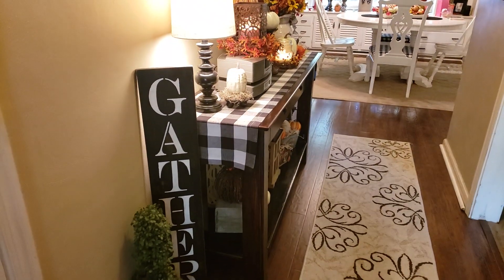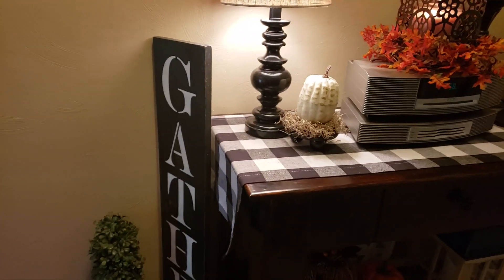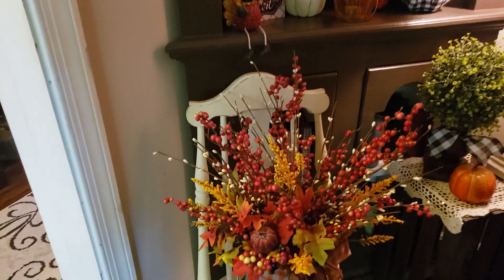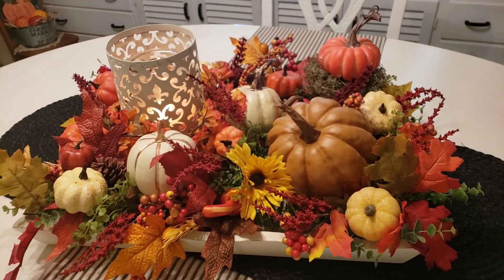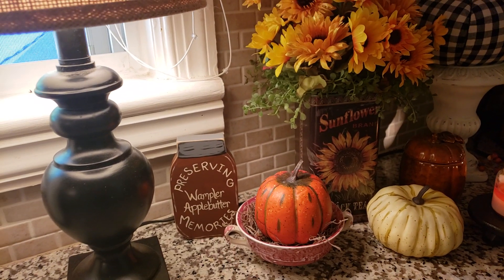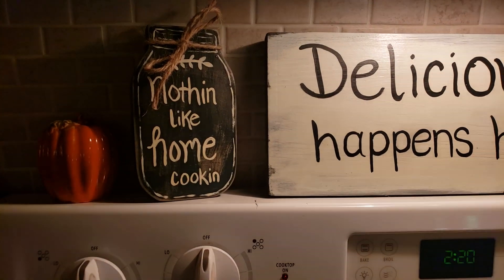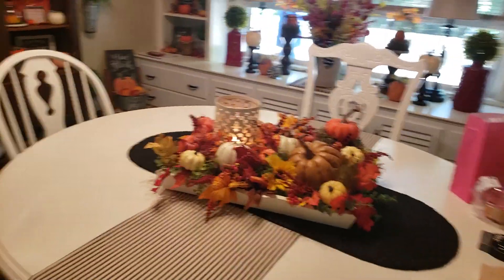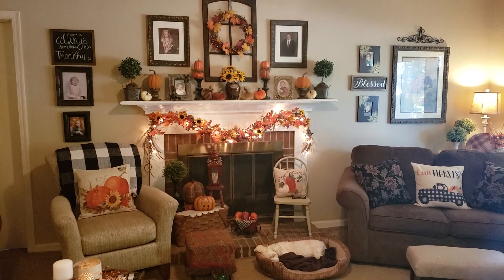Fall Home Tour 2019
Welcome to my home on this beautiful crisp sunny fall day!